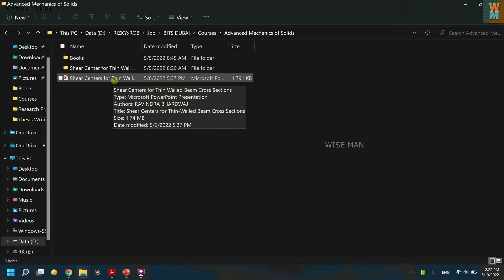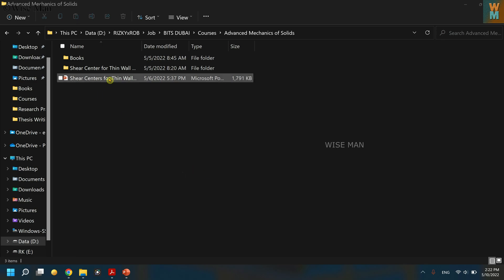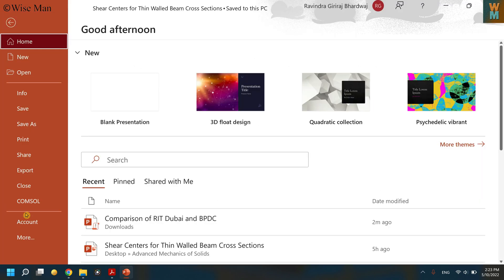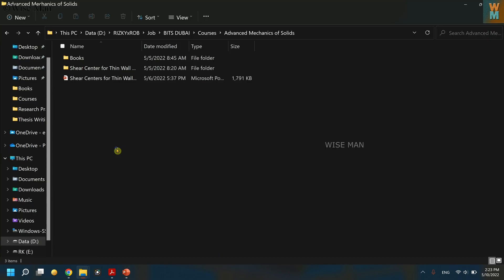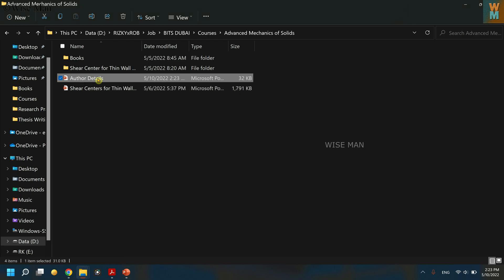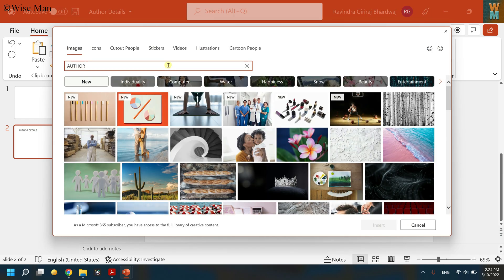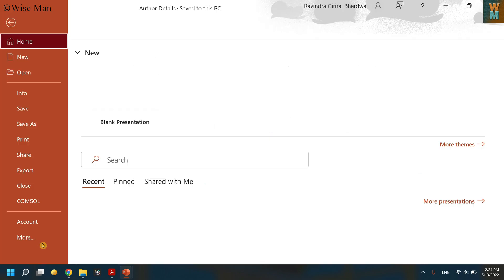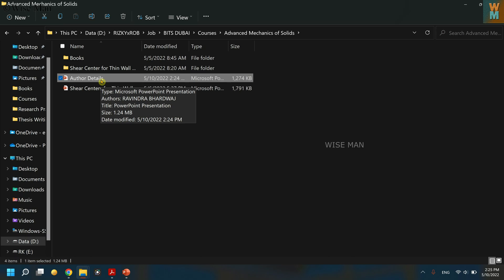How to Provide Author Name as a Property in MS PowerPoint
In this video, I show that how can you provide author name as your name as a property in Microsoft (MS) PowerPoint (PPT). Enjoy!